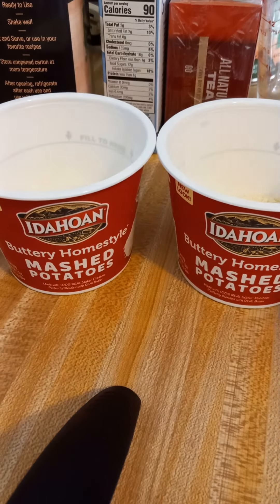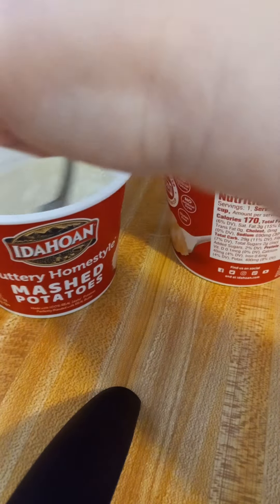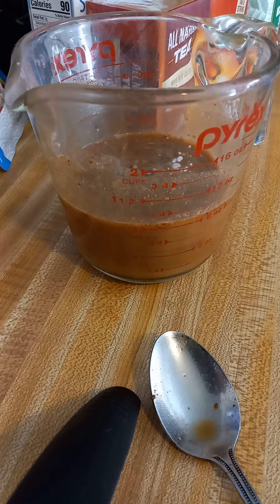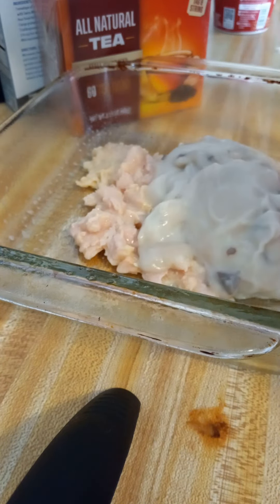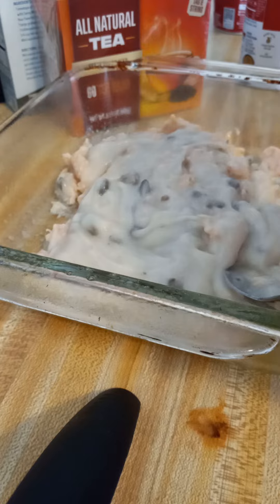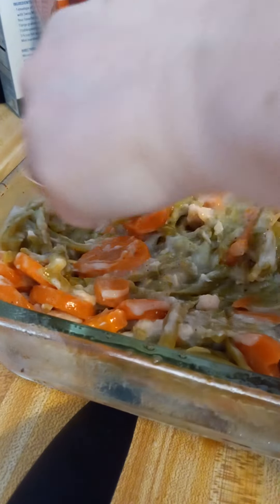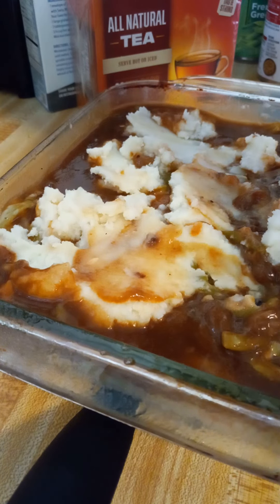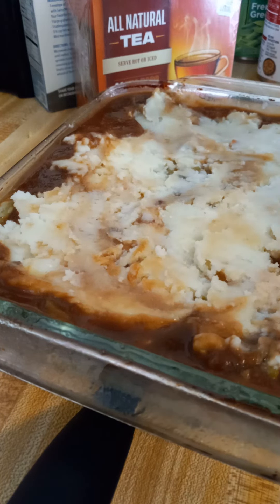$20 Dollar Tree Thanksgiving dinner-part 2